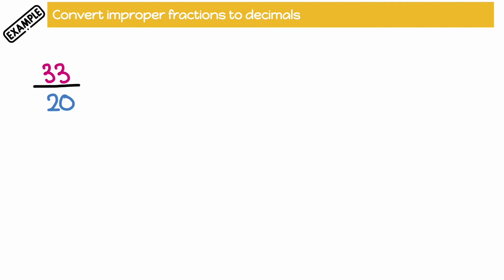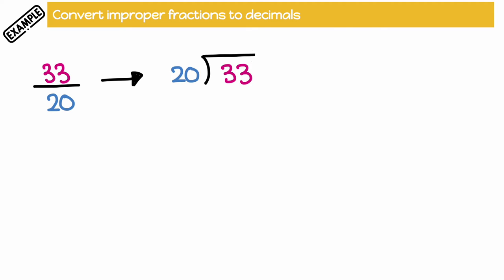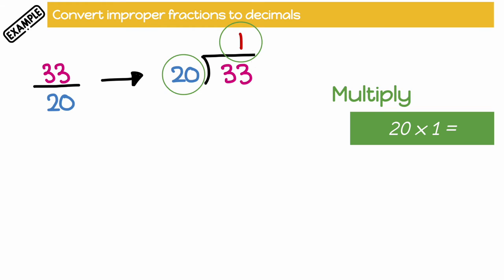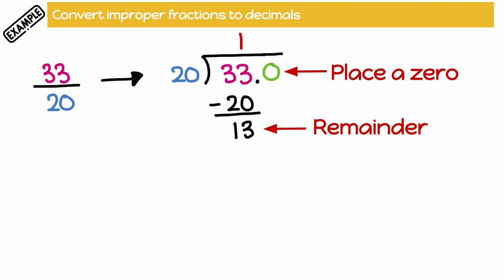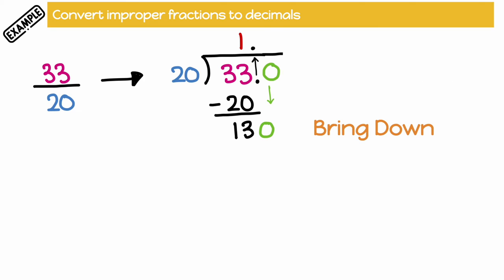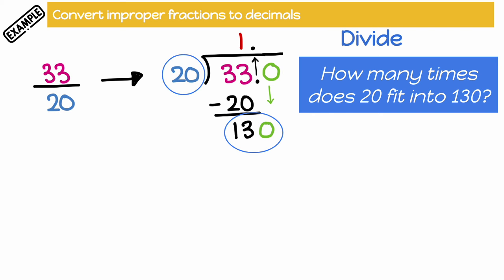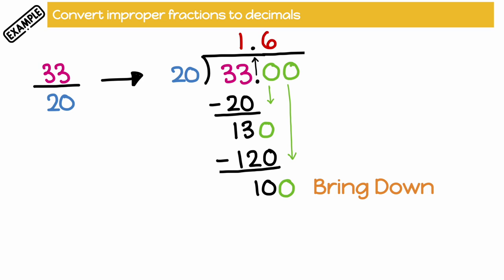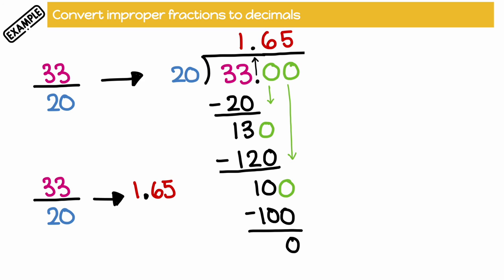Converting an Improper Fraction to a Decimal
Converting an improper fraction to a decimal using the example of 33/22